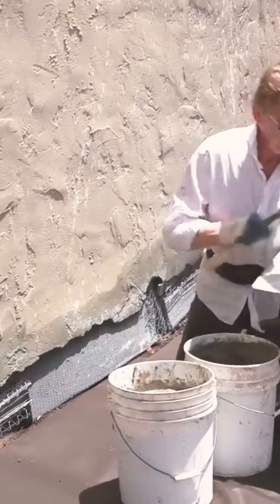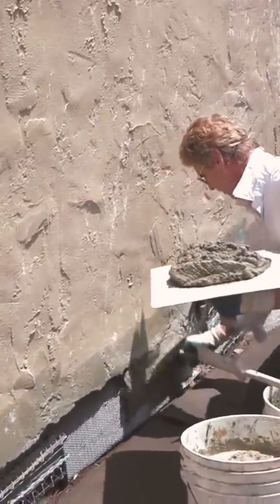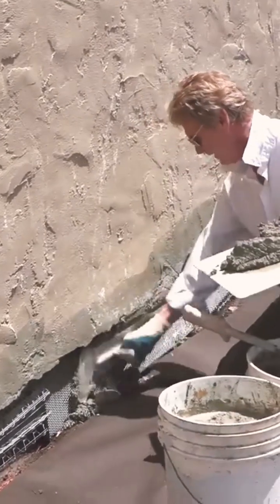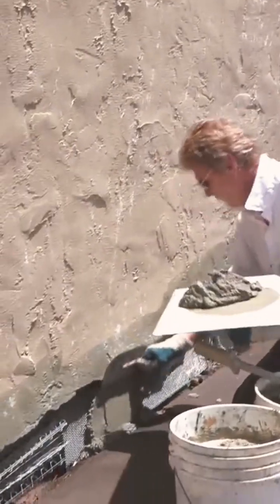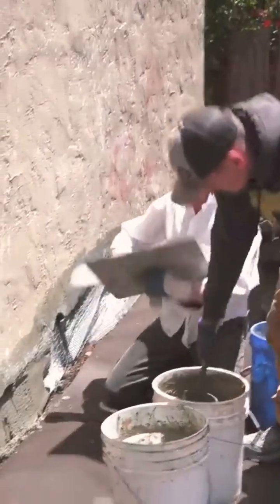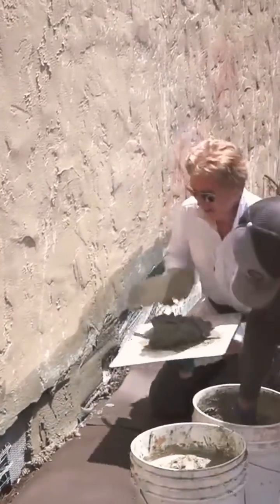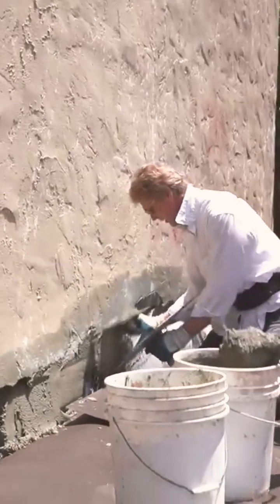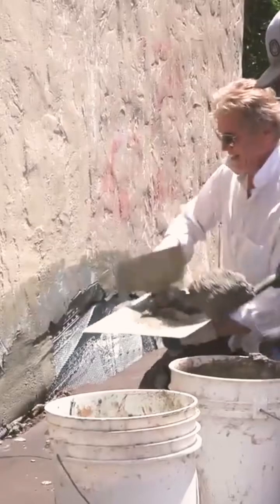Repair damaged concrete foundation